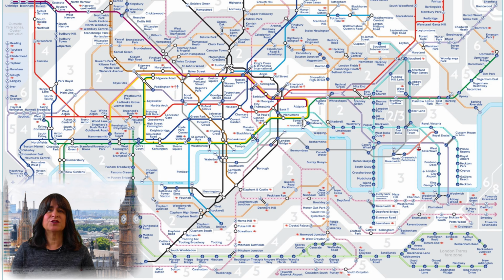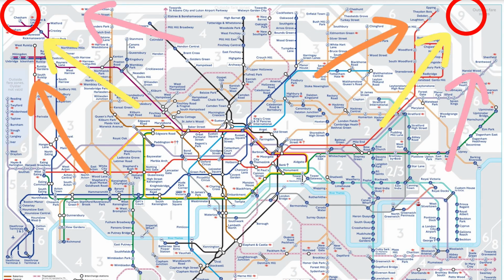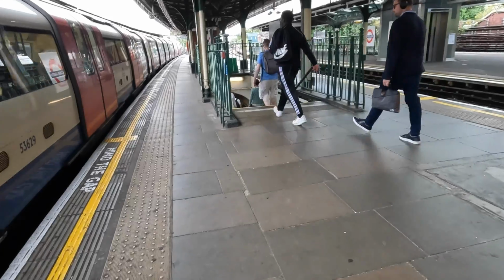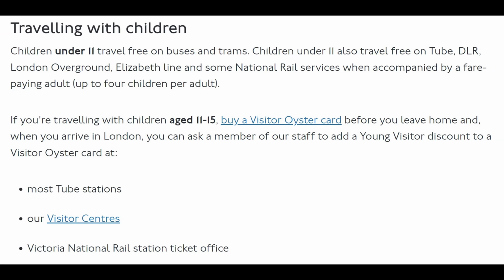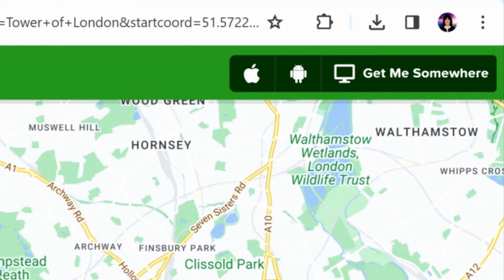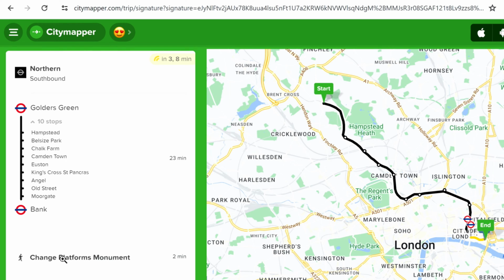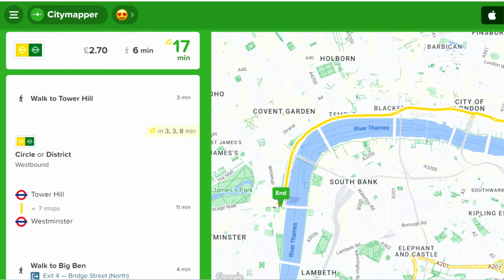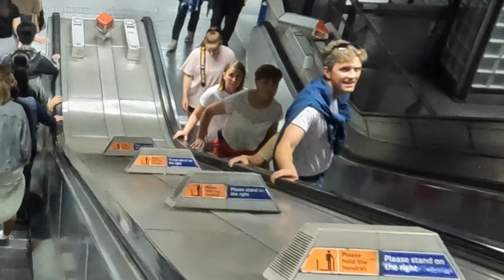Citymapper App and Using the London Underground - Easy Tips for Tourists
This video is a beginners guide to using the London Underground, or Tube. I explain first how to read the map, and then how to easily use the Citymapper App to get around.  Have a wonderful and safe trip!